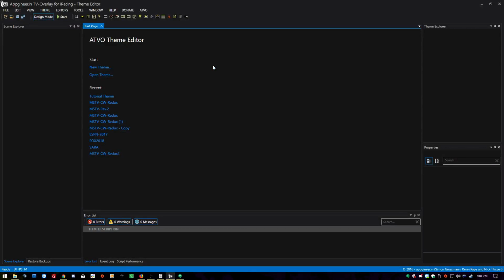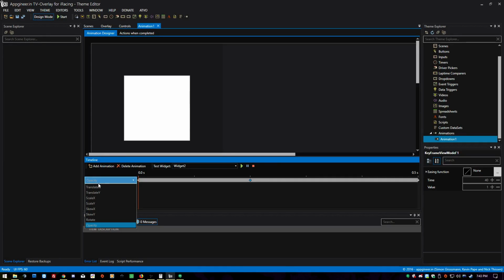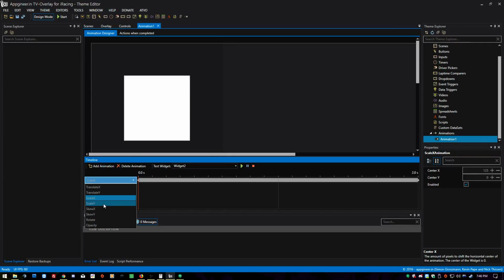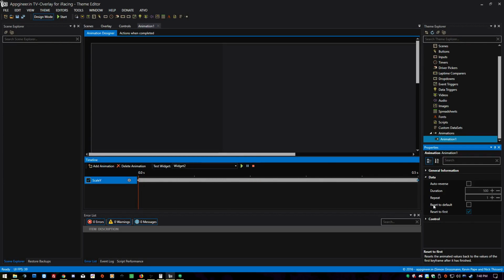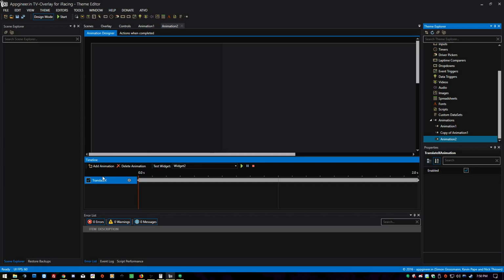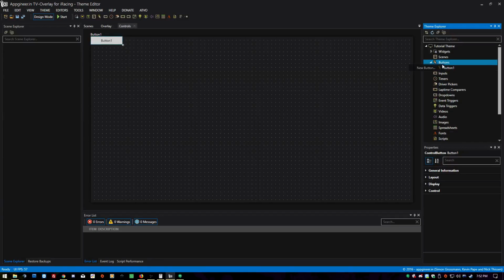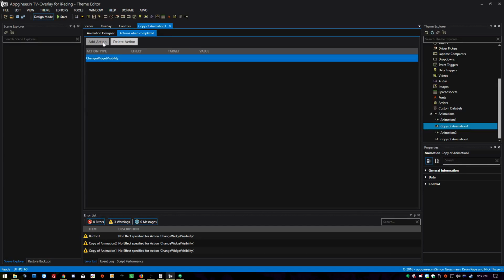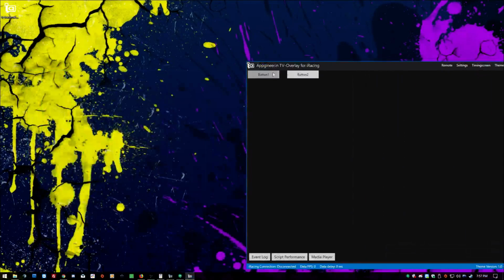ATVO Animation Basic Set Up